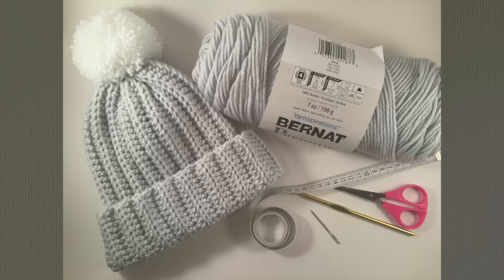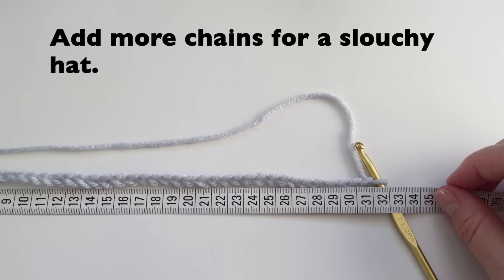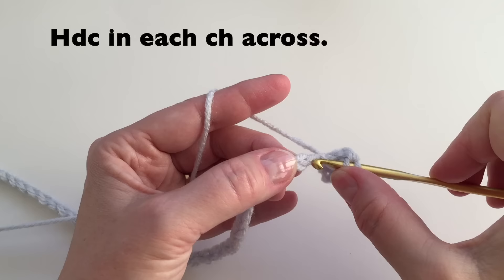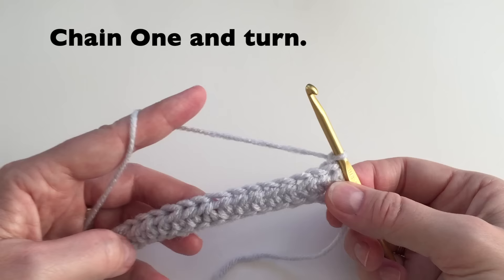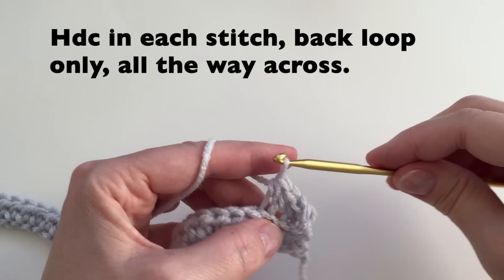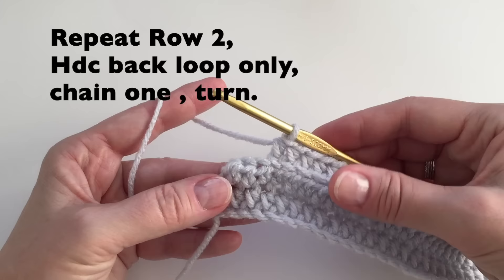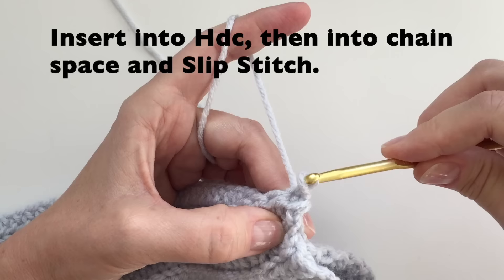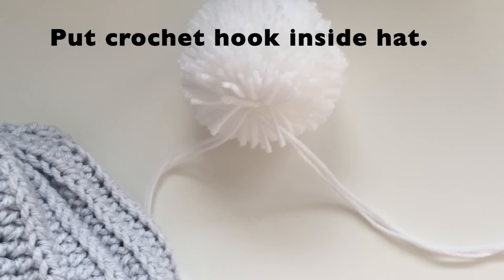Crochet Ribbed Hat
Super easy and fun to make! Perfect for anyone in the family! This is a great first project if you are just learning to crochet.
I am dedicating this project to the Grade 7 "Fashion and Design Class" that I will help to learn how to crochet.
To the next generation of crocheters!

Written Instructions:
1 Skein - Any Yarn-150 Metres or more,
 Main colour of Hat
 (I am using Bernat Premium, Medium #4)
1 Skein - Any Yarn - Pom Pom
1 Crochet Hook - 5 mm (6 mm if using a chunky yarn)
Darning Needle
Scissors
Measuring Tape

Abbreviations:
Ch = Chain
Hdc = Half Double Crochet
St = Stitch

Instructions:
Chain 12”-14” or 30-36 cm (or longer for a slouchy hat)

Row 1 - Hdc in 3rd ch from hook, Hdc in each ch across.
           - Ch 1 and turn

Row 2 - *Working in back loops only, Hdc in first st, and in each st all the way across. Ch 1, turn.*
             (Be very careful not to miss the last stitch, and that you have the same amount in             every row).

Repeat Row 2 until you have reached approximately 17”-20” or 44-50 cm
 (Or until it fits around your head).

Stop at an EVEN amount of rows.

Fold in half

Insert hook into Hdc then into ch space, Ss into each stitch across.

Leave about 20” or 50 cm. Cut yarn and pull through.

With Darning Needle, weave in and out to gather top of hat. Pull snug and tie to beginning yarn. Leave this tail of yarn to tie Pom Pom to.

Make Pom Pom, Attach to hat.
To add trim, just put one row of Single Crochet around the edge. 😃